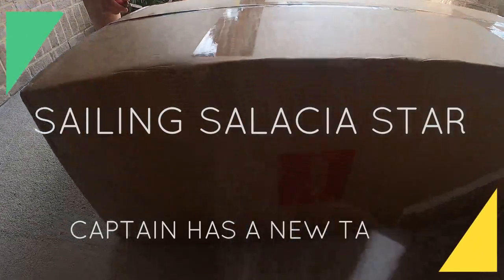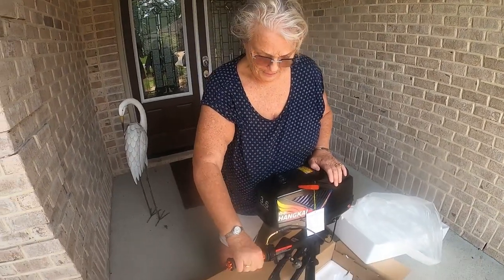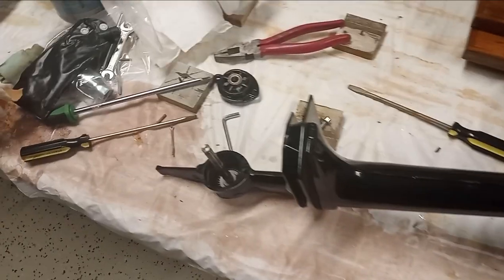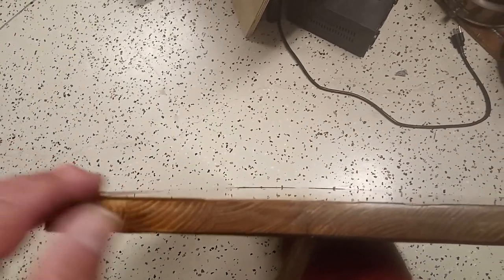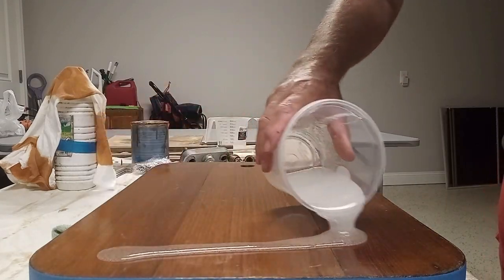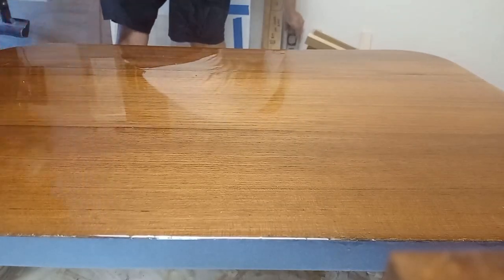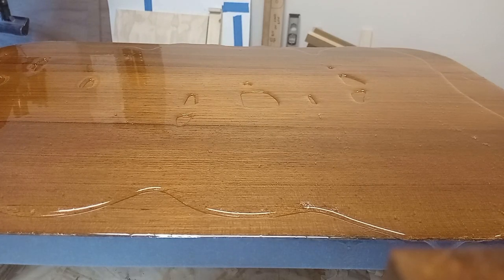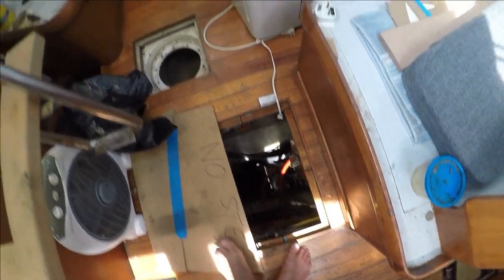Captain found a new talent [Ep 100] Sailing Salacia Star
Wow thank you everyone for your support.

Join two boomers as we embark on our new chapter & how we manage life & family from our MacIntosh 47’ sailboat heading home to Australia.
We were not ready to sit on the porch in our rocking chairs just yet & we set off on a journey around Australia in our RV to test out how the family would manage without us. Of course they managed fine so after a few years in the RV we felt the time was right to fulfil our lifetime dream .to sail around the world.